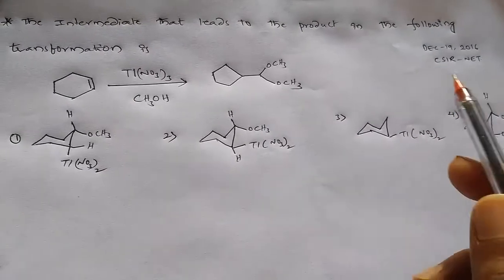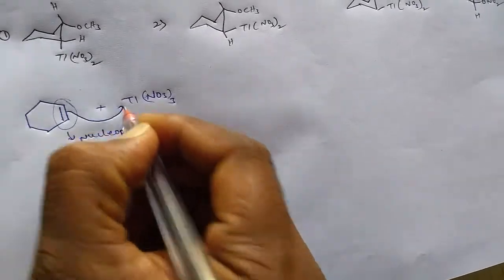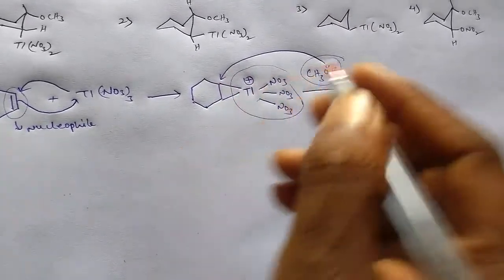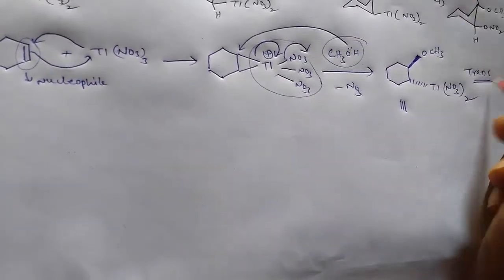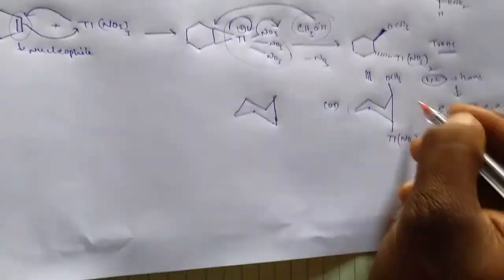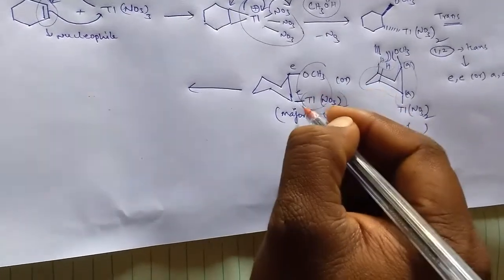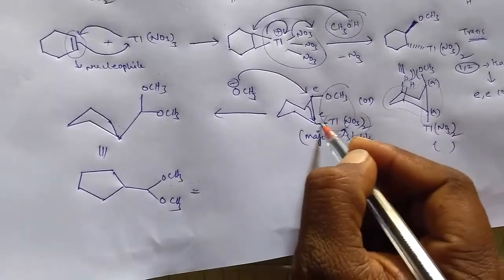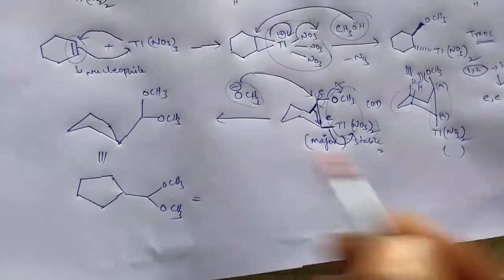Chemical sciences solved problem of csir net,dec-19,2016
Cyclo hexene rxn with thalium nitrate and methanol,化学科学,

Ciencia química,

Ciência química,

,العلوم الكيميائية

Chemische wissenschaft,

Science chimique,

Химическая наука,

화학,

Scienza chimica,

Chemická věda,

Chemische wetenschappen,

Χημική επιστήμη,

Kemisk vetenskap,

Kemisk videnskab.

Regards;CHEM Master
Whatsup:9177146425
follow me on;